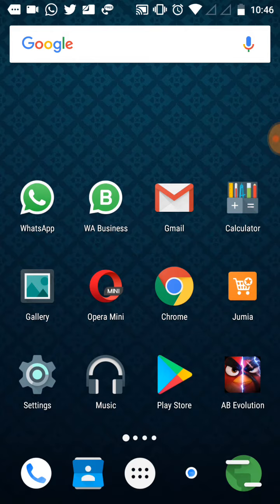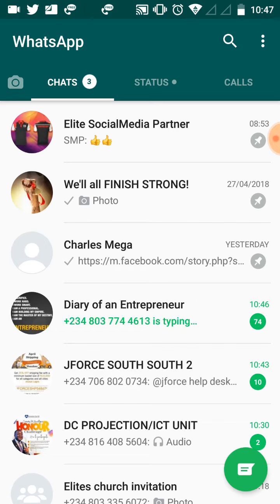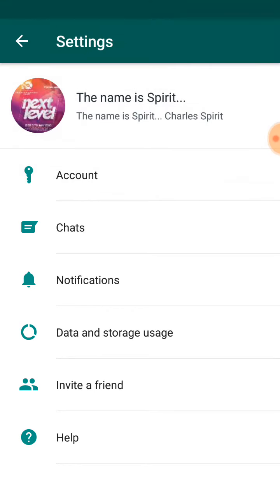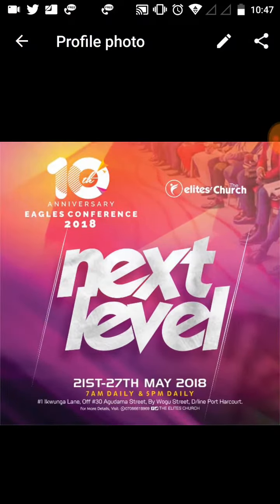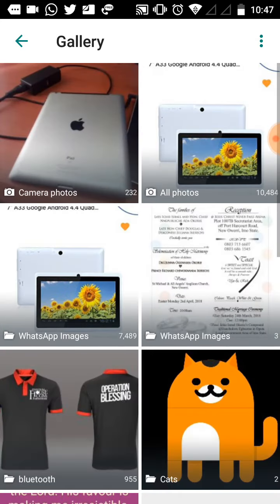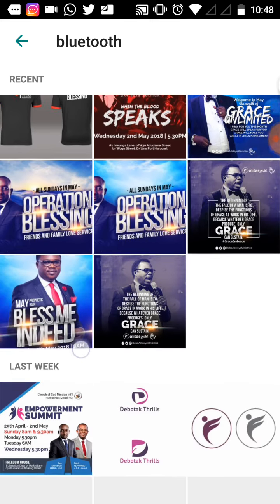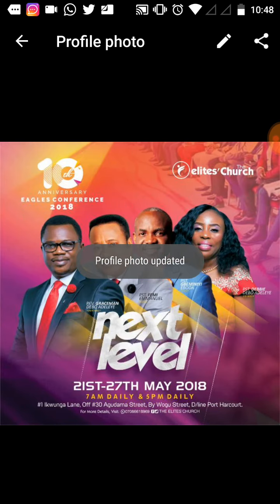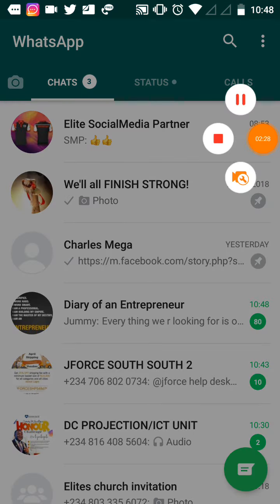How to change your Display Picture on Whatsapp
This is a video tutorial on how to change your Display Picture popularly known as DP on Whatsapp.